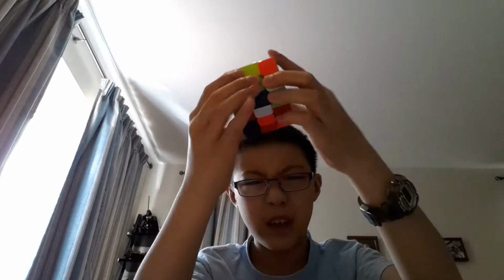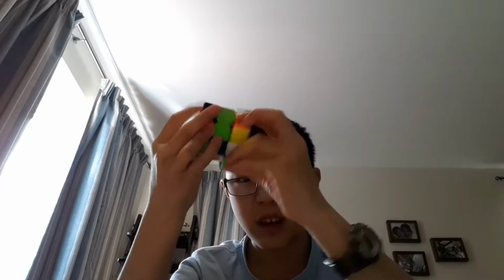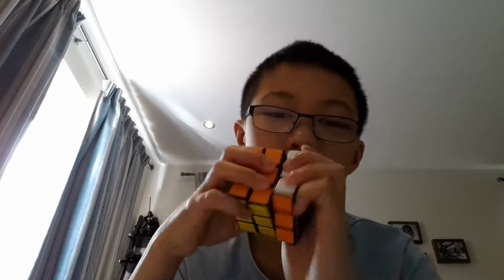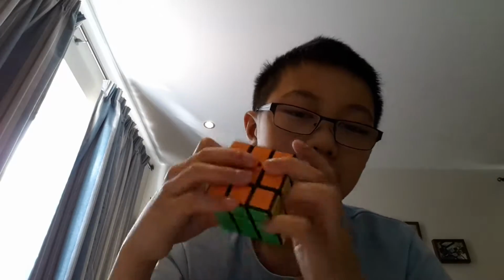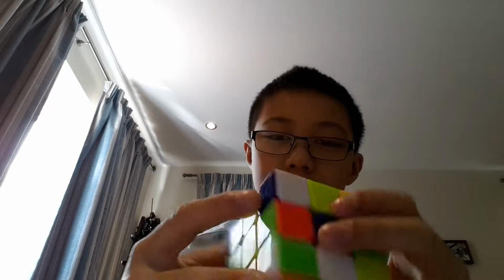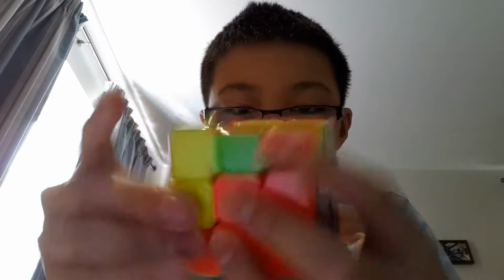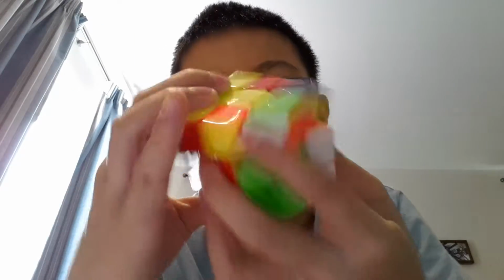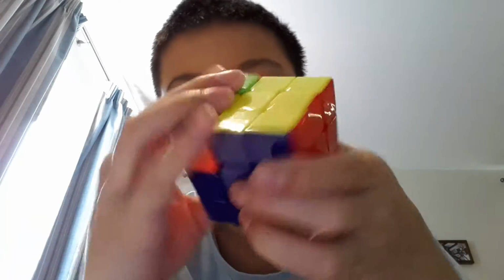Solving the Rubik's Cube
Hey people, today we see KickAssJRJK solve the Rubik's 3x3 cube.